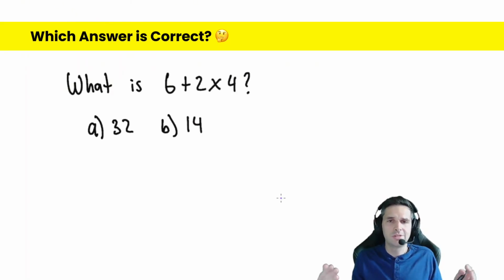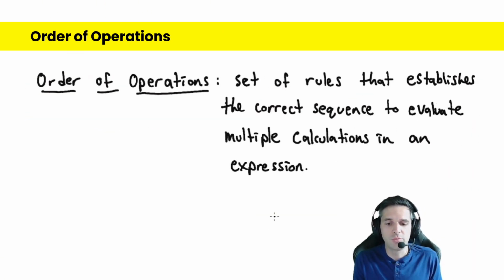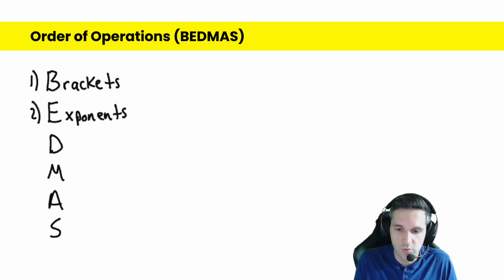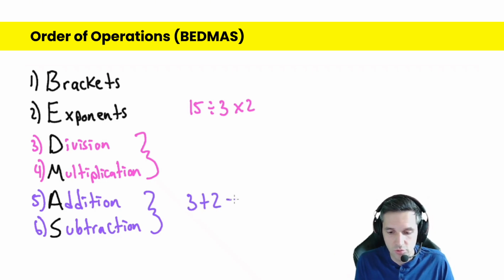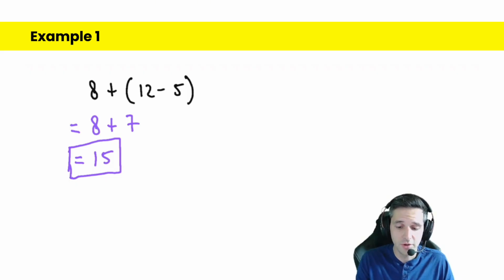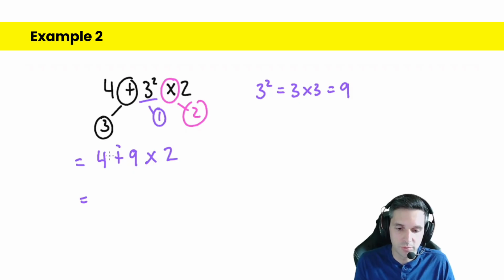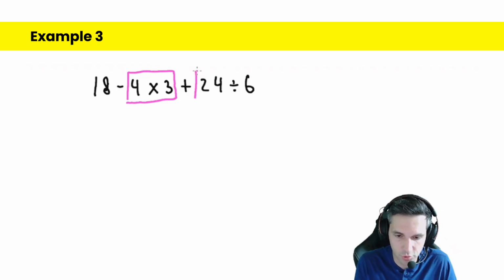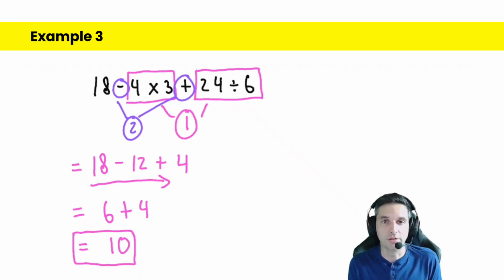Order of Operations (BEDMAS)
In this video, we’ll learn how to use the order of operations to solve mathematical expressions correctly by following the proper sequence of steps.

About Abrite
Abrite provides personalized 1:1 online tutoring for students of all grades and subjects. Our expert tutors help students strengthen their skills, build confidence, and reach their full potential.

Be Your Brightest ✨